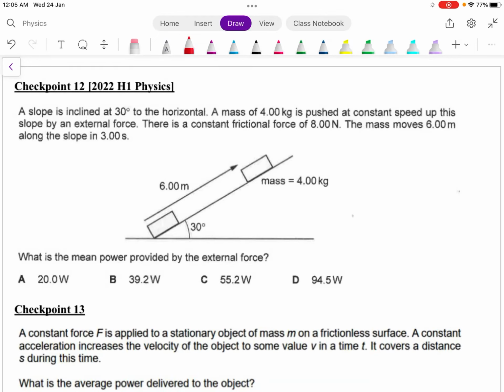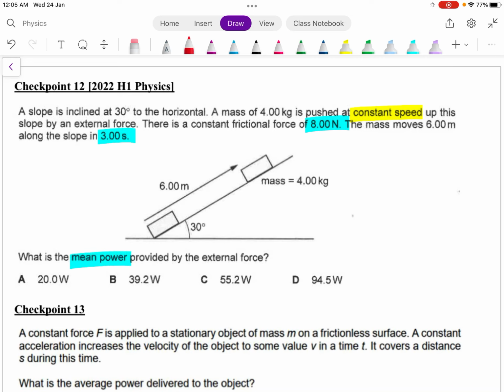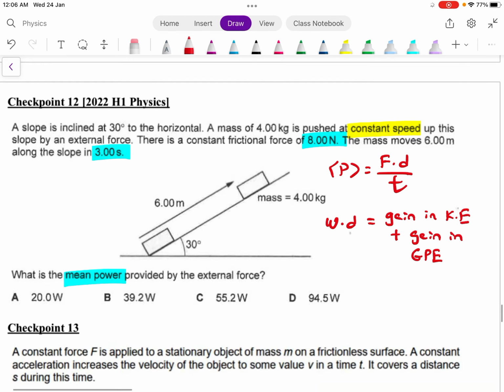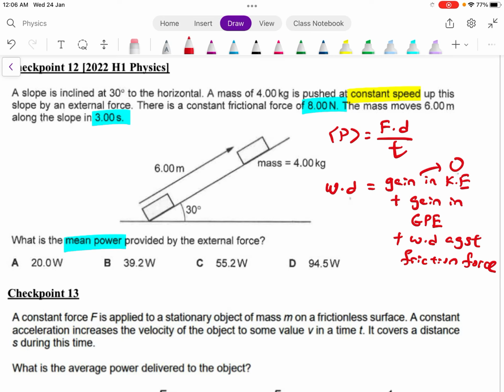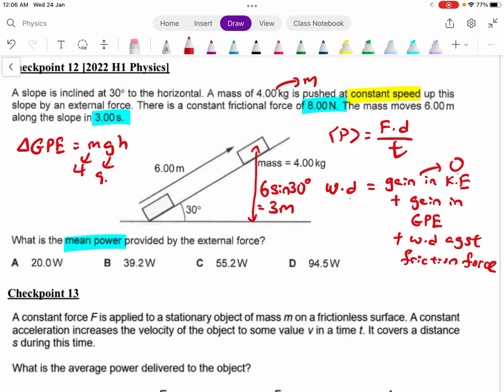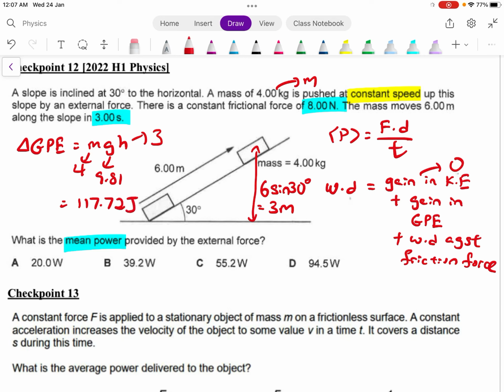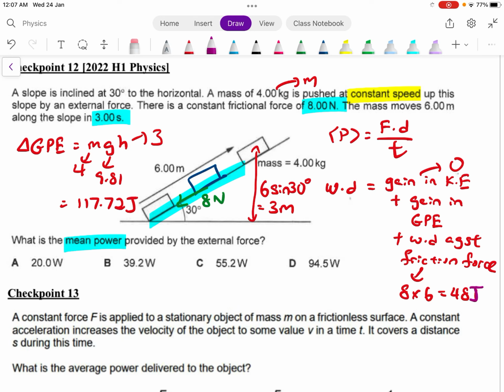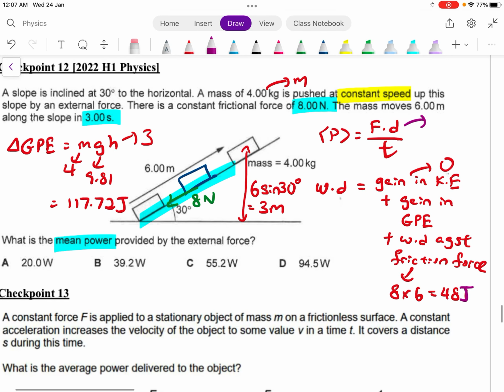Average Power (Checkpoint 12)